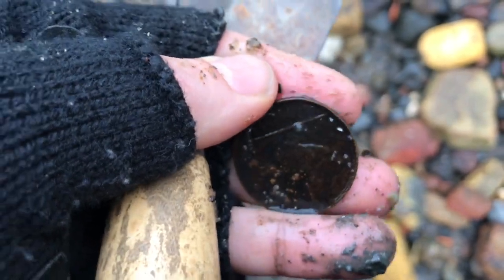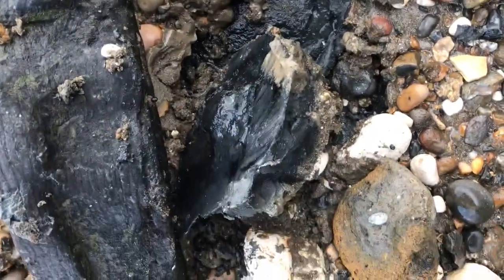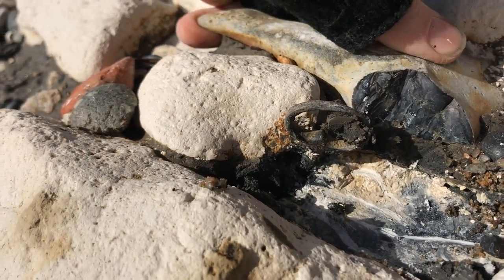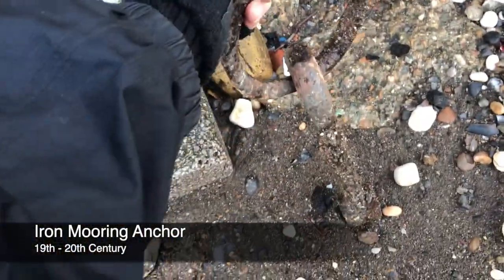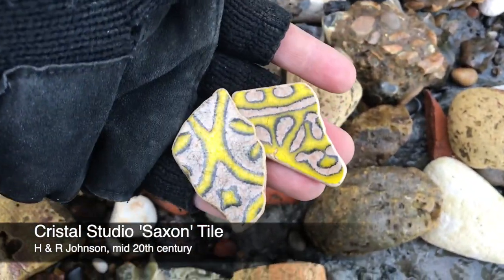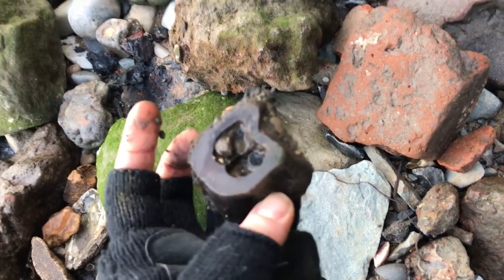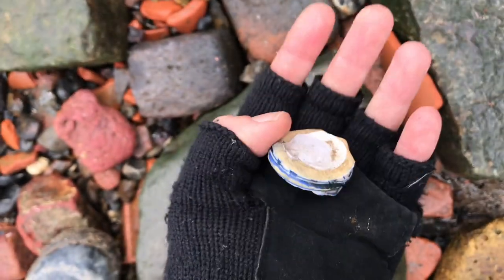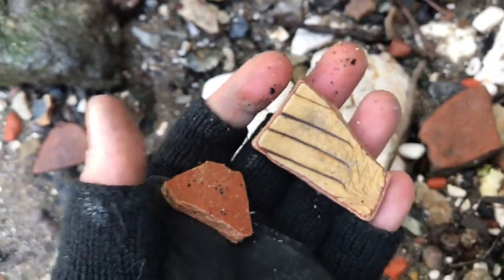Mudlarking in real time, back to back finds! Old Father Thames on the River Thames foreshore, London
Join me in this virtual mudlarking session in real time - back-to-back finds!

Gathering together and editing down many hours of foreshore footage, I'll take you down to various locations on the River Thames foreshore, London for a bumper continuous finds session.

If you're a regular viewer of my videos, you might recognise some of the finds, but there's lots of unseen treasures too. There's also heaps of unseen foreshore footage in this video.